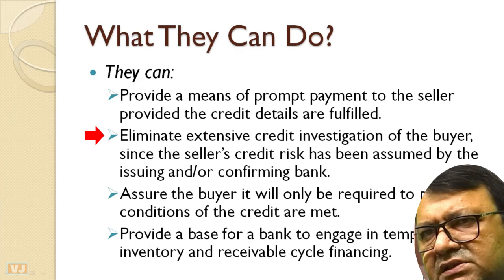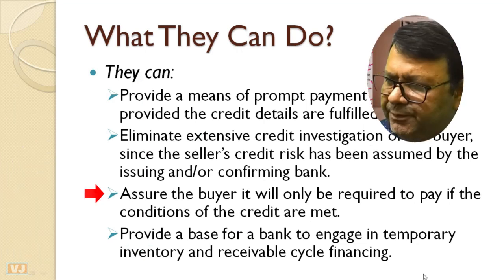What an LC can do and what it can not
An LC (Letter of Credit) is a financial instrument used in international trade to provide assurance to the seller that they will be paid if they fulfill the terms and conditions of the sales contract. Here are some of the things that an LC can and cannot do:

What an LC can do:

Reduce risk: An LC can reduce the risk of non-payment for the seller and non-delivery of goods for the buyer.
Facilitate financing: An LC can be used to secure financing for the transaction, as banks may be more willing to lend money when an LC is in place.
What an LC cannot do:

Guarantee the quality of goods: An LC only guarantees payment to the seller; it does not guarantee the quality of the goods or services provided.
Substitute for a contract: An LC does not substitute for a sales contract between the buyer and seller; it only provides a framework for the transaction's financial aspects.
Control shipping: An LC cannot control the shipment of goods or the actions of third-party carriers.
Cover all risks: An LC only covers the risks specified in the document; it does not cover any other risks that may arise during the transaction.
Overall, an LC is a useful tool in international trade that provides assurance to both the buyer and seller. However, it is important to understand its limitations and ensure that it is used in conjunction with a solid sales contract to protect the interests of both parties.